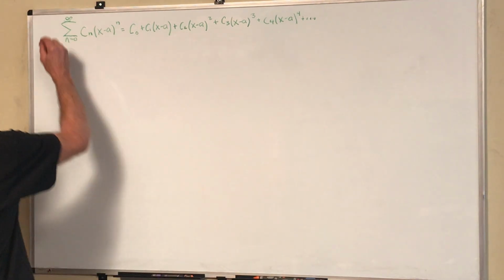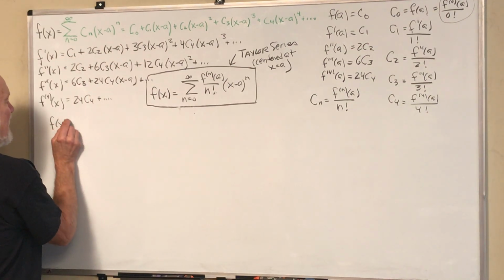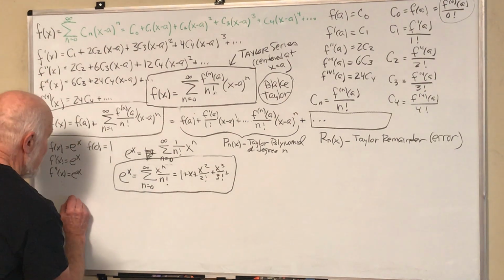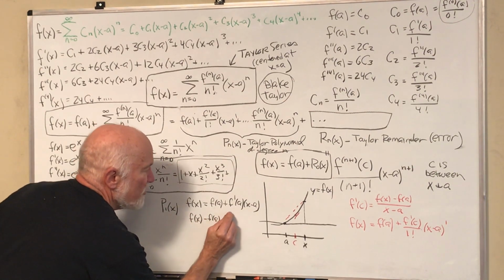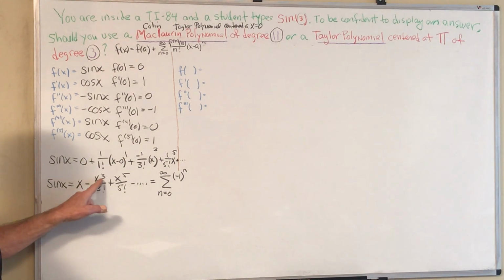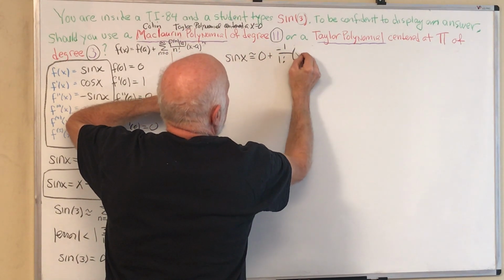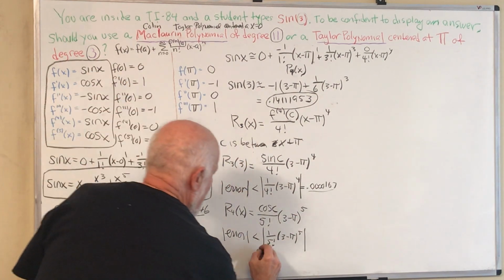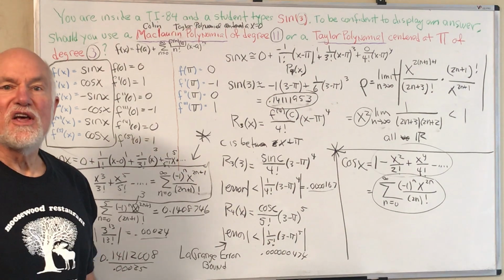#70 Calculus: Taylor Series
This video derives Taylor"s Formula (along with Taylor's Remainder) to find a Power Series for a given function. A beginning of a discussion on the differences in accuracy when using Taylor Series and Maclaurin Series ( centered at x=0) are used to approximate a function was made.